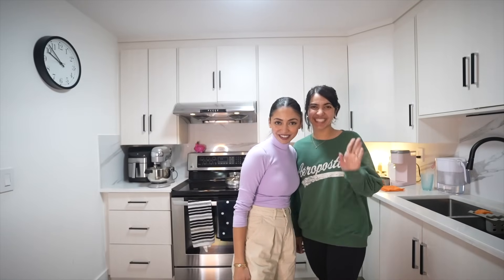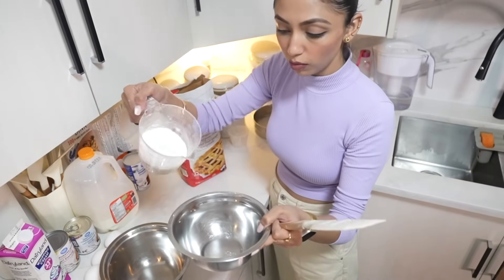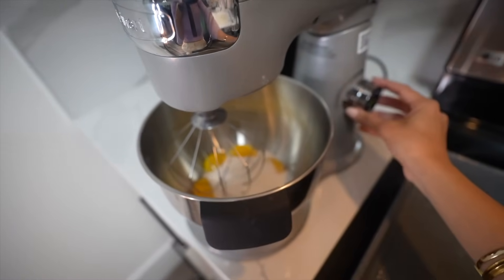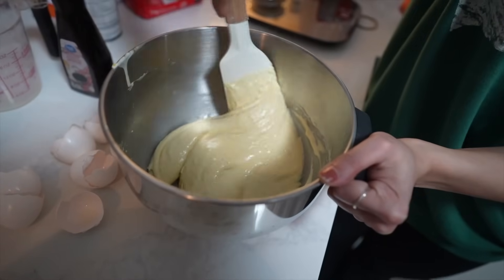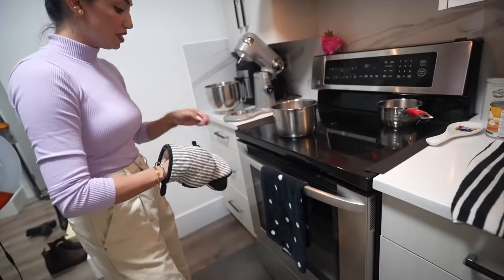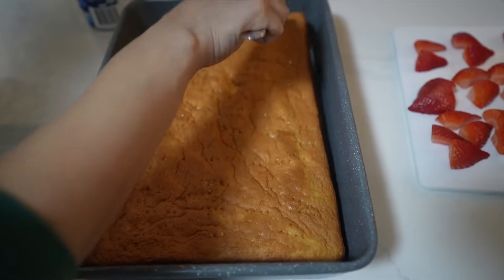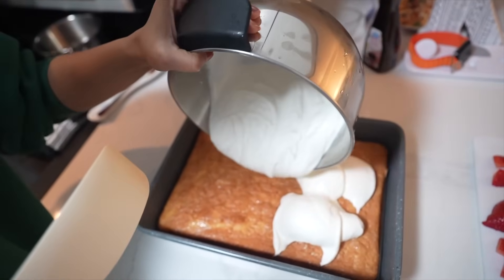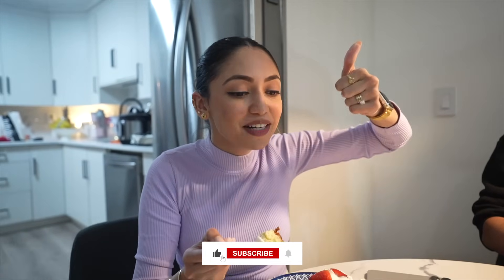How to bake Tres Leches || The Viral Milk Cake || Step by Step Recipe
I hope you enjoyed baking this cake with me. Tres leches cake, or "three milks cake," is a popular dessert in many Latin American countries and regions. This is our recent obsession, it's one of the most delicious cake I ever tried, big thanks to my friend Nikita for making us try this cake and specially for teaching me how to bake this cake as well. Now you all can bake is delicious cake at your home too.
After discovering this cake, I also got to know that its Alia Bhatt's favourite cake too and its being trending in India by the name of Milk Cake, now you all know its called "Tres Leches" too. Love you all.

🍰TRES LECHES CAKE INGREDIENTS:
►1 cup sugar divided into 3/4 and 1/4 cups

CAKE SYRUP:
►9 oz sweetened condensed milk (2/3 of a 14 oz can)

CAKE FROSTING:
►1 cup berries to garnish, optional